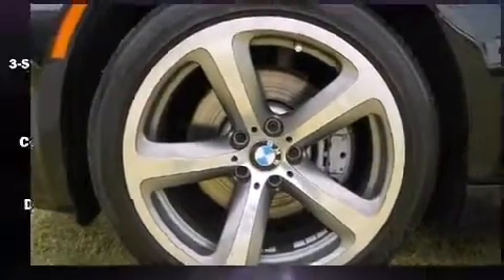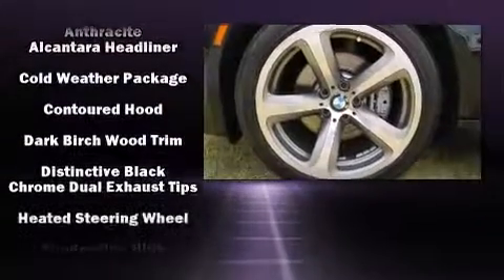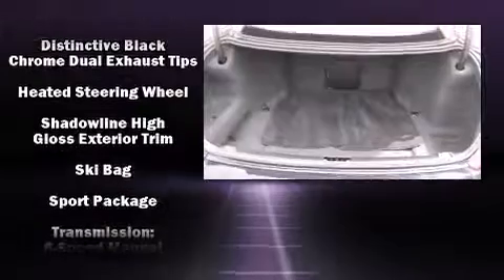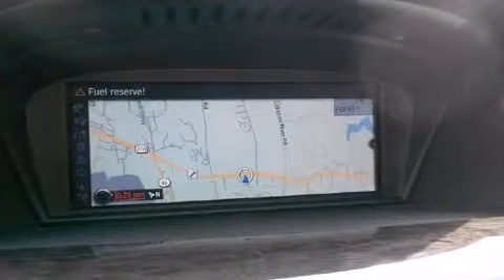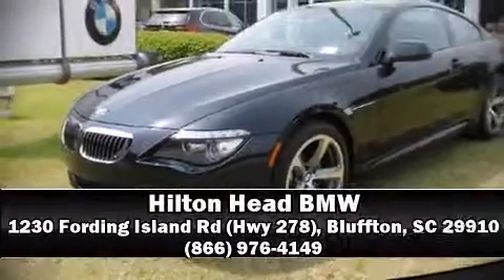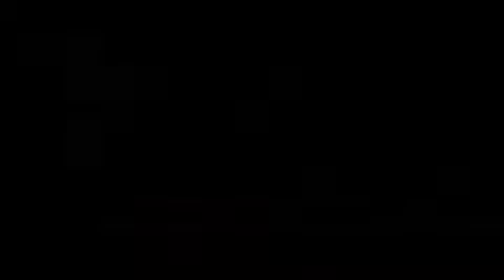2010 BMW 650i Coupe 6 in Bluffton, SC 29910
1230 Fording Island Rd (Hwy 278)

You're going to love the 2010 BMW 650i. This 2 door, 4 passenger coupe has not yet reached the 20,000 mile mark! BMW made sure to keep road-handling and sportiness at the top of it's priority list. Under the hood you'll find an 8 cylinder engine with more than 350 horsepower, and for added security, dynamic Stability Control supplements the drivetrain. All of the premium features expected of a BMW are offered, including: leather upholstery, a built-in garage door transmitter, a power seat, automatic temperature control, power moon roof, power windows, and remote keyless entry. With high intensity discharge headlights illuminating your path, you'll always appreciate maximum visibility. BMW also prioritized safety and security with features such as: head curtain airbags, front SIDE impact airbags, traction control, brake assist, anti-whiplash front head restraints, a security system, an emergency communication system, and 4 wheel disc brakes with ABS. You'll never lose visibility with rain sensing wipers, which activate automatically when the drops start to fall. This vehicle has achieved Certified Pre-Owned status, by passing BMW's rigorous certification process. You will have a pleasant shopping experience that is fun, informative, and never high pressured. Stop by our dealership or give us a call for more information.